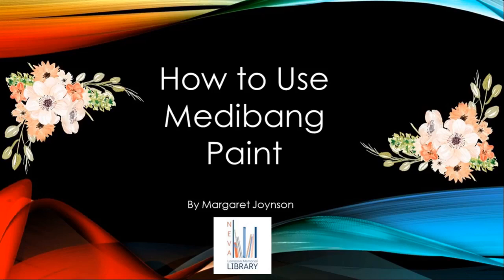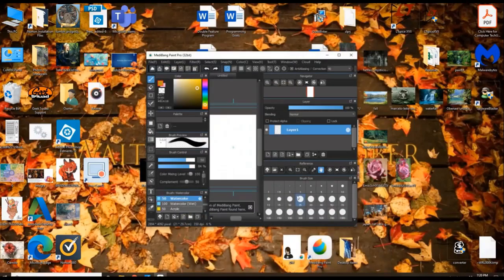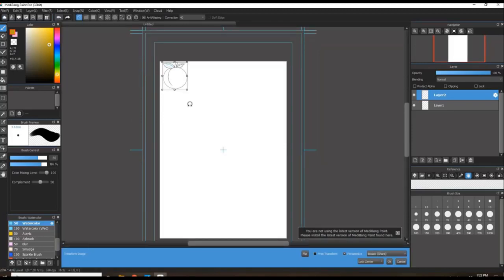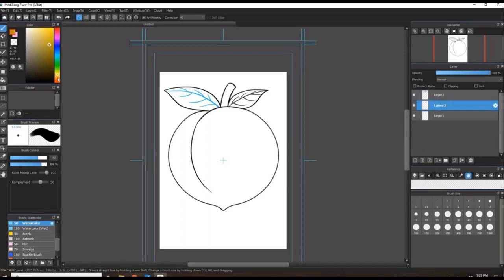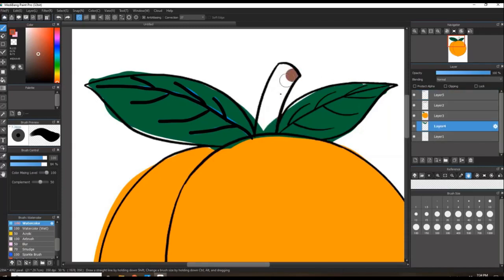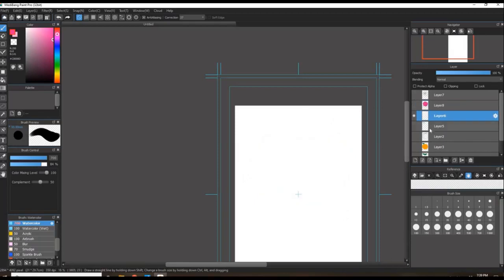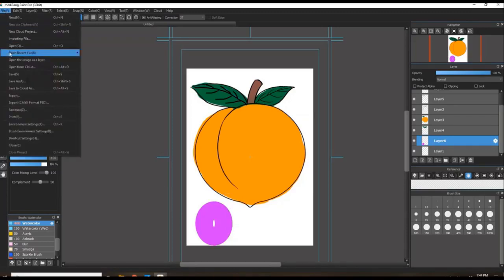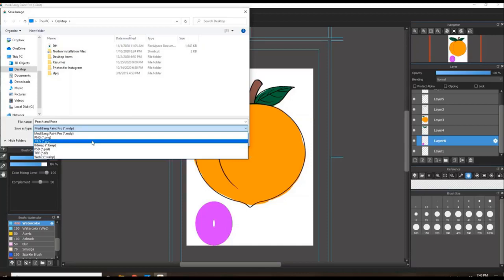How to Use Medibang Paint